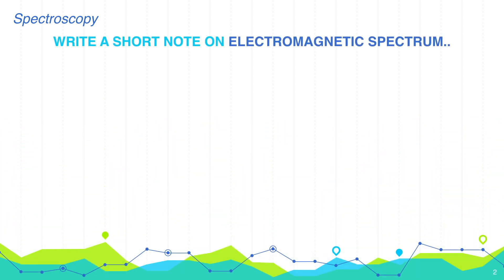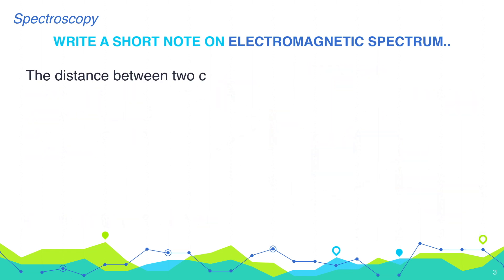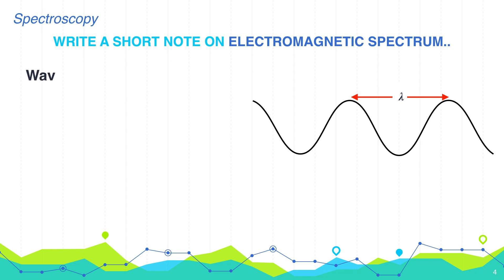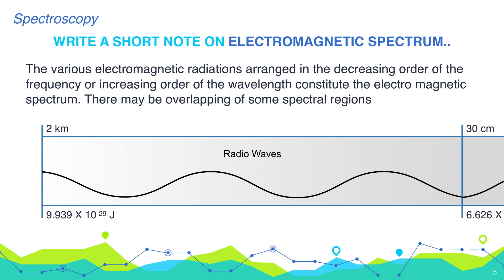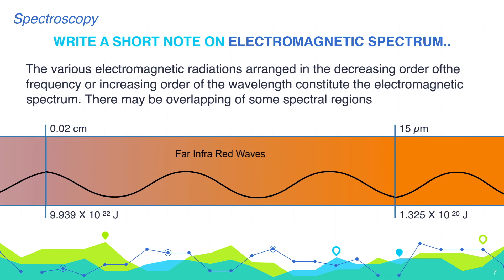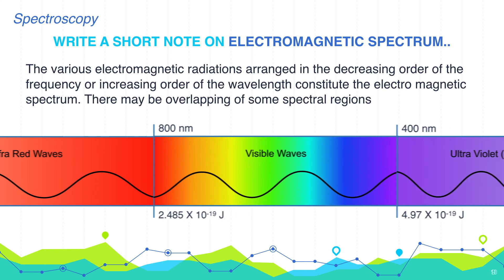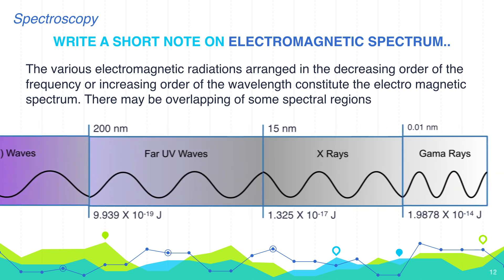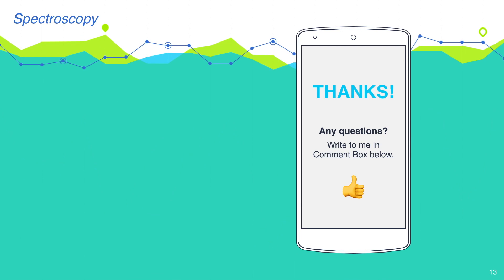Write a short note on electromagnetic Spectrum. Spectroscopy | Organic Chemistry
The energy which travels in the form of waves is called electromagnetic radiation. It can propagate without the help of any material or medium. This is why electromagnetic radiation can travel in vacuums also.
The electromagnetic wave consists of an electric component (shown in red) and a magnetic component (shown in blue) which oscillate in planes perpendicular to each other and also to the direction of propagation.
All electromagnetic radiations travel with same velocity in vacuum (3 x 1010 cm/s or 3 x 108 m/s). But these radiations differ in their frequency and the wavelength.
The distance between two consecutive crests or troughs is called the wavelength (𝝀).Frequency (v) is the number of complete cycles of wave per second which is also called Hertz (Hz).Where, c = Velocity of radiation (cm/s)
v = Frequency in Hz
𝝀 = Wavelength in cm.
Wave number is defined as the number of waves per cm in vacuum.The wavelength is expressed in different units in different spectral regions.
1 micron = 1µ = 10-4 cm
1 mili micron = 1mµ = 10-7 cm
1 nanometer = 1nm = 10-7 cm
1 angstrom = 1Å = 10-8 cm
The various electromagnetic radiations arranged in the decreasing order of the frequency or increasing order of the wavelength constitute the electro magnetic spectrum. There may be overlapping of some spectral regions
So first comes radio waves with very large wavelength of 2 km to 30cm and with very low energy of around 10-28J to 10-25J. These low energy radiations are used in satellite transmissions, TV, radio and mobile phone communication.
A little higher energy is available with microwaves, It ranges from 10-25J to 10-21J with wavelength of 30cm to 0.02cm. This little higher energy when interact with polar molecules, it imparts vibrations in the molecule. And due to high vibrations, molecules like water starts heating up. And therefore microwave radiation is used to heat or cook in microwave ovens.
When we move even lower wavelength and higher energy next comes Far Infrared region. Actually it is the low energy infrared, It is named as Far because it is little far from the visible range.
Next comes the actual Infra red region which is from 15 um to 2.5um. This radiation is having enough energy to bring electronic transition in molecules and thats why tis range is used in IR spectroscopy.
The part of the infra red radiation close to visible range is called as near infra red. This ranges from 2.5 um to 800nm. The complete infrared region is used in IR spectroscopy, Different electronic transitions depending on the bond energy show peaks at different IR bands.
Next range staring from 800nm to 400 nm is the visible region. This region is called visible because this region is visible to our eyes. Human eyes can not see any other range in electromagnetic radiation.
This region consists of 7 colours with different wavelengths these are Red, Orange, Yellow, Green, Blue, Indigo and Violet.
Beyond 400nm violet region extends, which is called Ultraviolet range. It is having little higher energy and is not good for the eyes and skin cells, therefore doctors suggest not go out in strong sun, because it also contains UL light.
From 200nm energy further increases and the range becomes far UV radiation, Far because it is far from visible range. This range is having very high energy which can convert oxygen into ozone, This conversion of oxygen into ozone is the reaction happening in stratosphere, of our atmosphere.
If we further go higher in energy, beyond 10-7J X rays start. These rays are having very high energy and can easily pass through human body and may objects, therefore they are used in X ray imaging and security scanner.
And lastly the highest energy is with gamma rays, which are considered fatal radiation, because the energy is as high as it can rupture the body cells and cause death of cells.